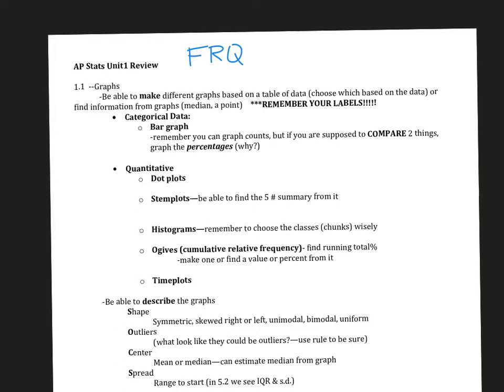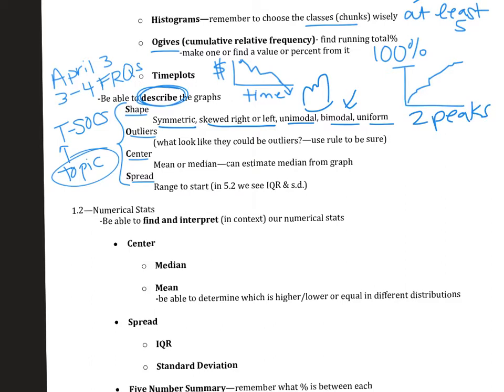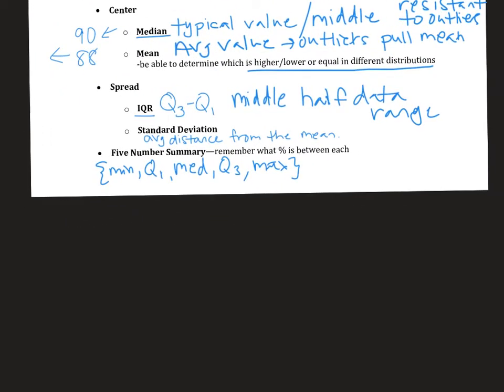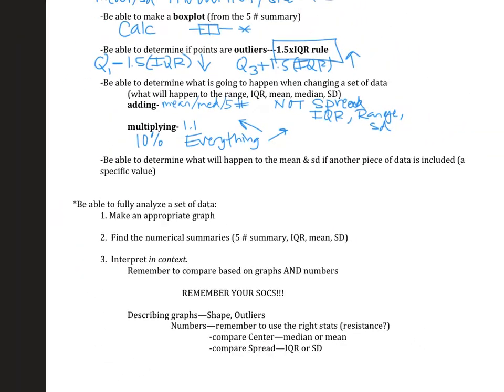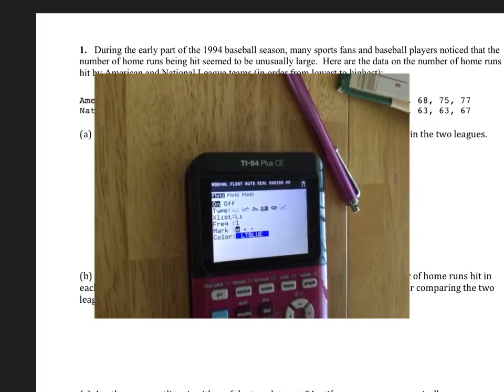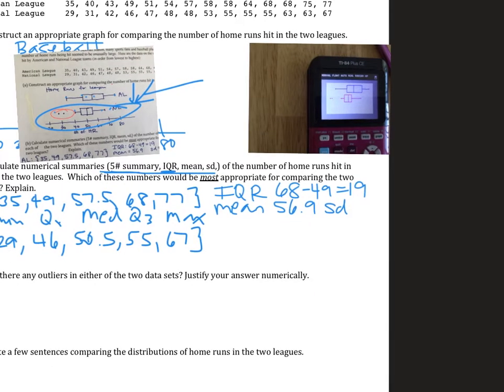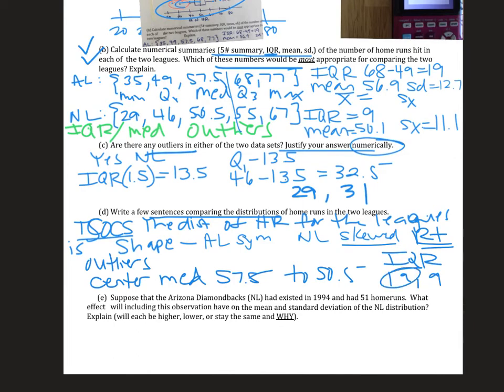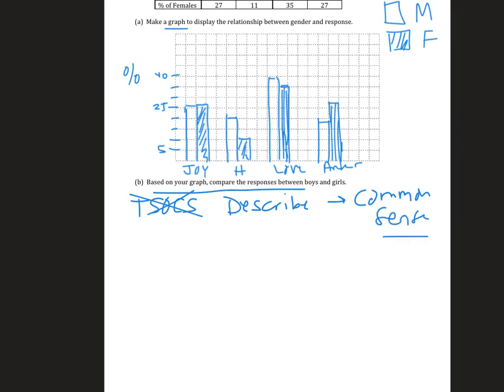AP Stats Unit 1 Review